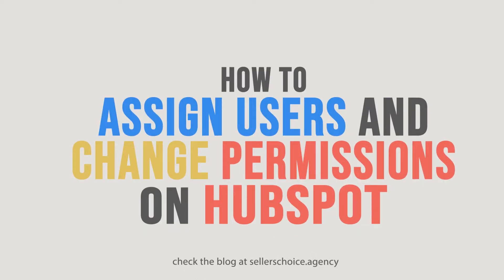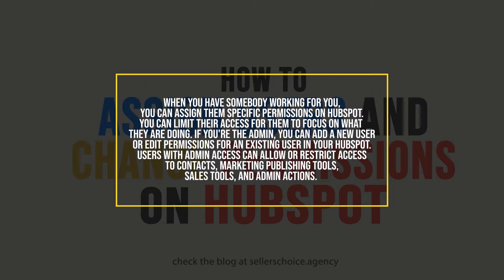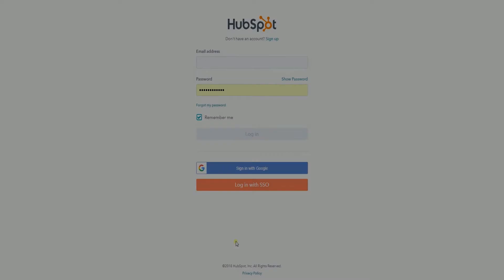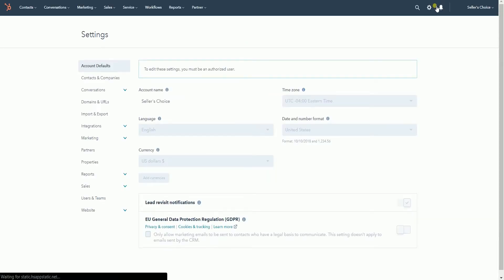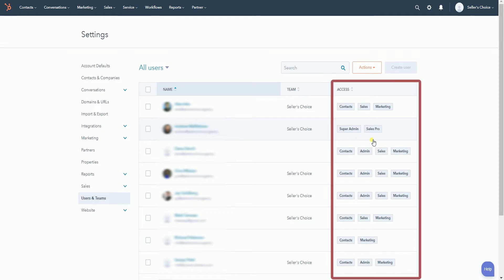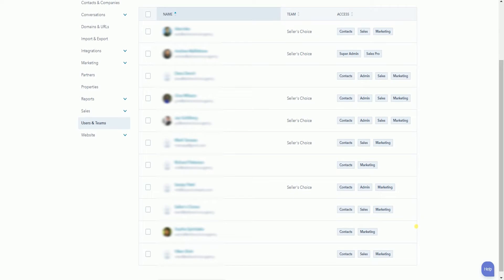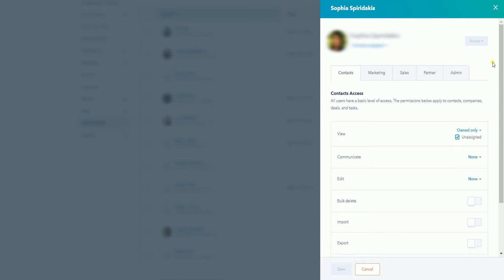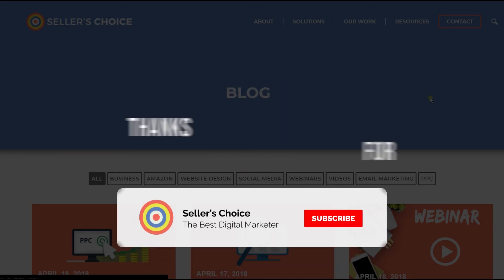How to Assign Users and Change Permissions on HubSpot - E-commerce Tutorials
Today, we're showing you How to Assign Users and Change Permissions on HubSpot. When you have somebody working for you, you can assign them specific permissions on HubSpot. You can limit their access for them to focus on what they are doing.